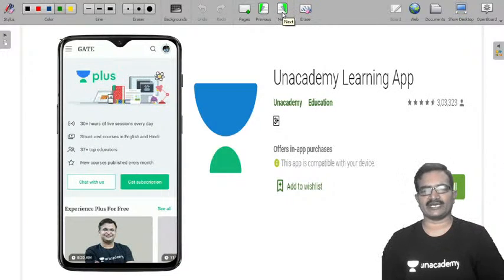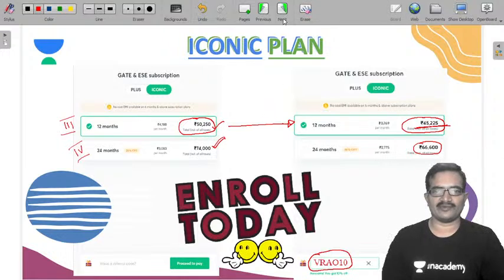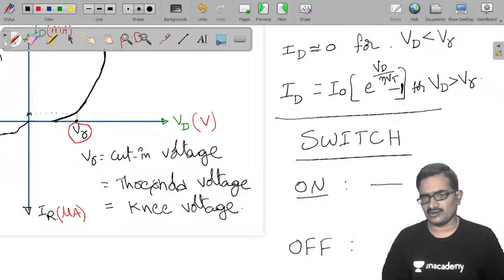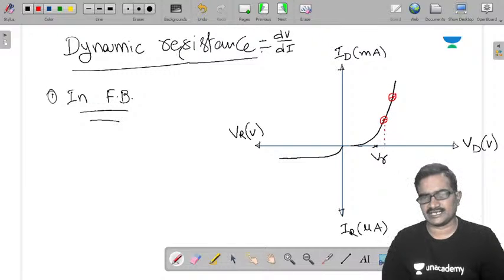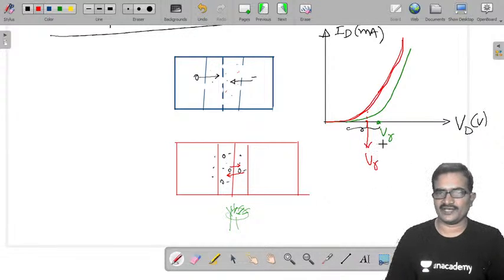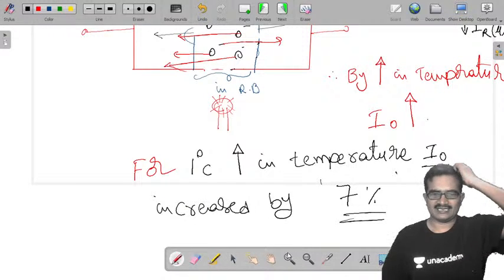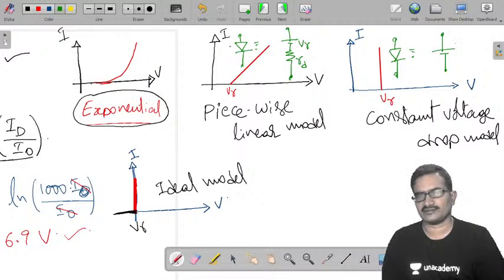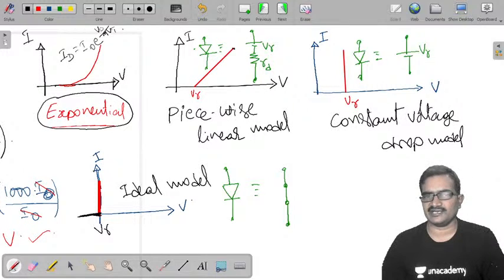Effect of temperature on V-I Characteristics of PN-Junction Diode | Venkata Sir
Unacademy Semester Exam | GATE Preparation | GATE 2021 | Effect of temperature on V-I Characteristics of PN-Junction Diode | PN-Junction Diode | Venkata Sir

1. One Subscription, Unlimited Access
2. Learn from your favorite teacher
3. Real-time interaction with teacher
4. You can ask doubts in live class
5. Limited students
6. Download the videos & watch offline

Get the GATE & ESE Iconic Advantage:
1. Personal Coach
2. Study Planner & Bi-weekly Reviews
3. Dedicated Doubt Clearing Space
4. Personalized Test Analysis
5. Study Booster Sessions
6. Preparatory Study Material
7. All the Unacademy Subscription Benefits